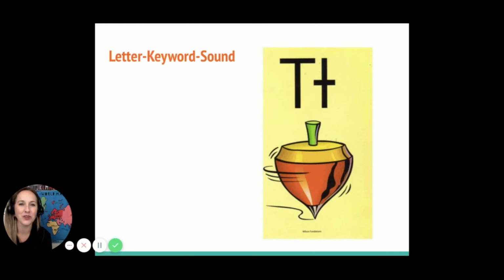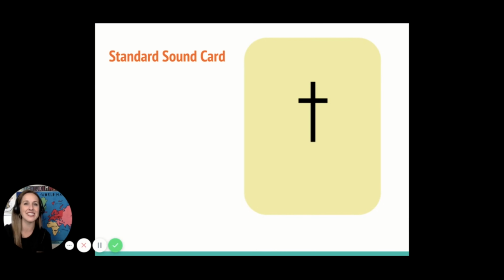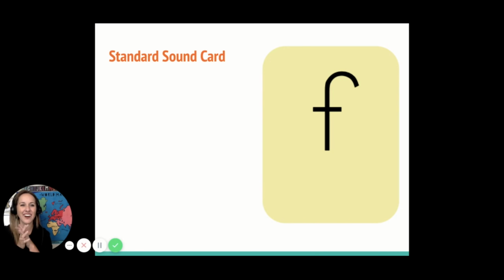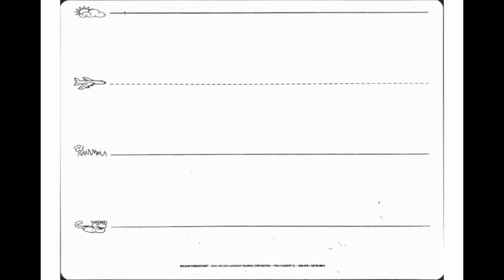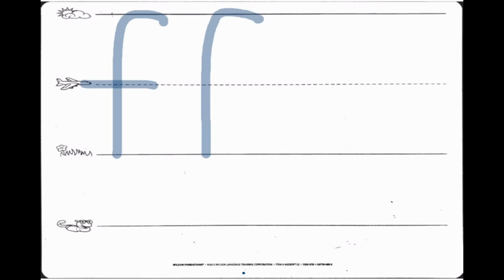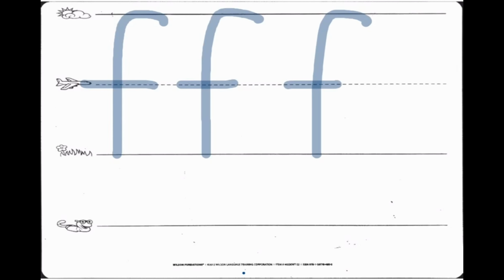Fundations - t, b, f Letter-Keyword-Sound & Letter Formation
1st Grade Teacher, Chelsie Titsworth, leading a Fundations distance learning lesson
Fundations - Level 1 Unit 1 Week 1 Day 1